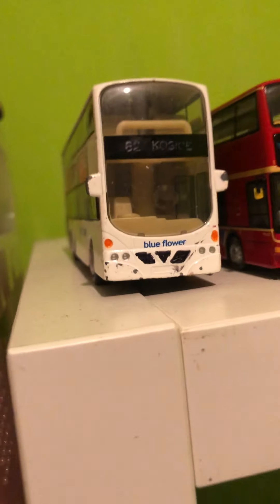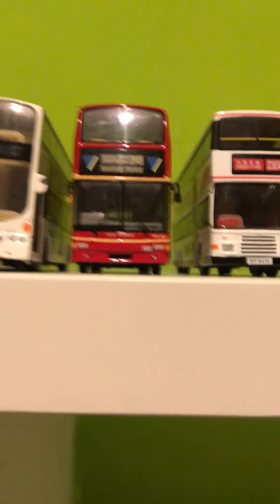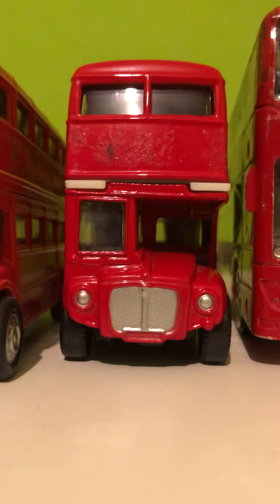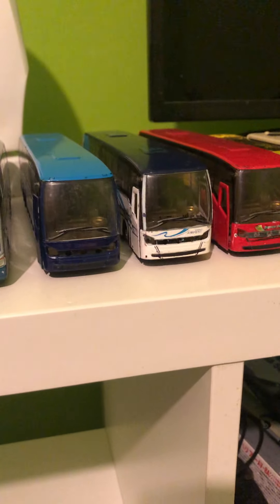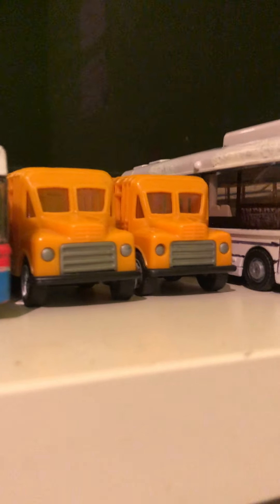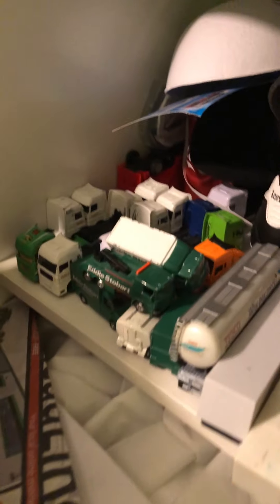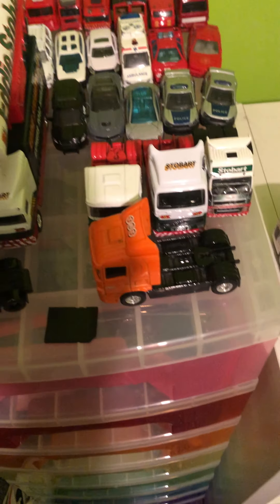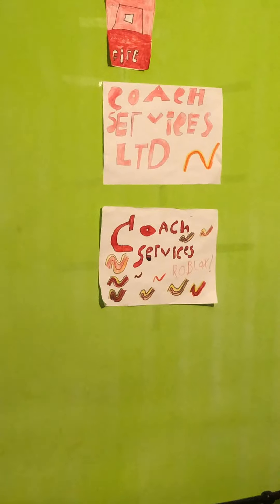Buses, trucks and my paper made fire alarm system